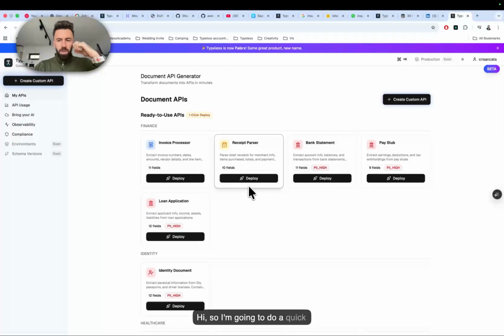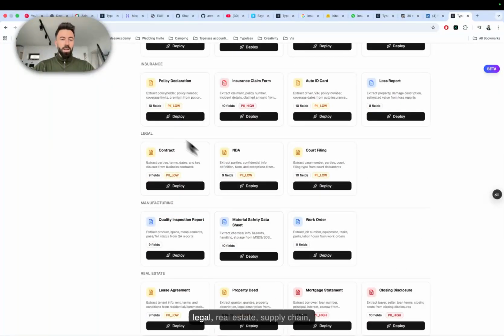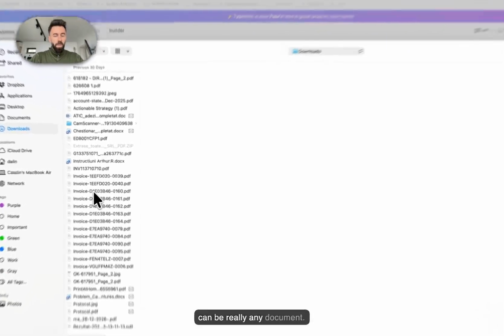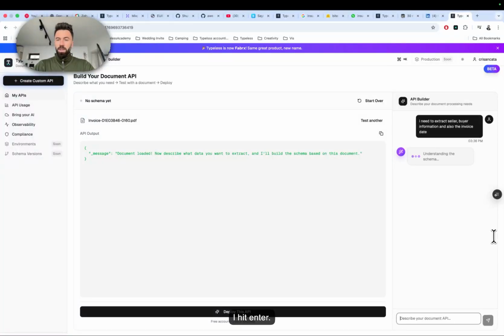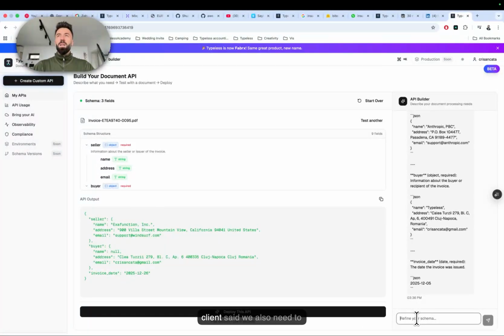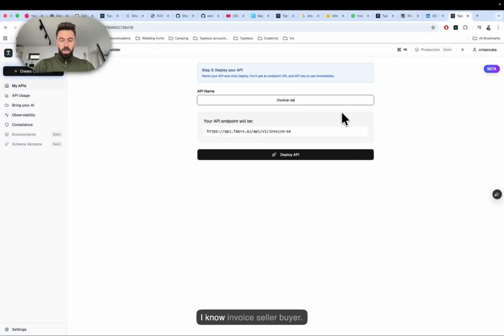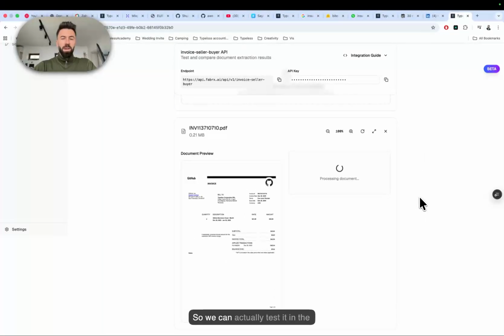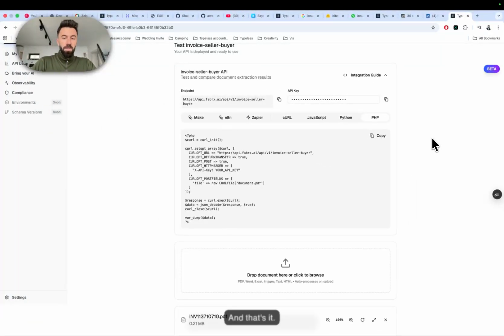FabrxDeploy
This video shows how to deploy a custom document processing APi using Fabrx